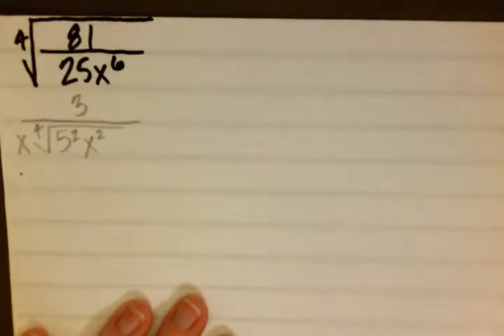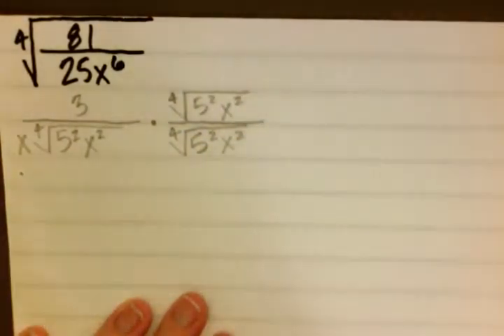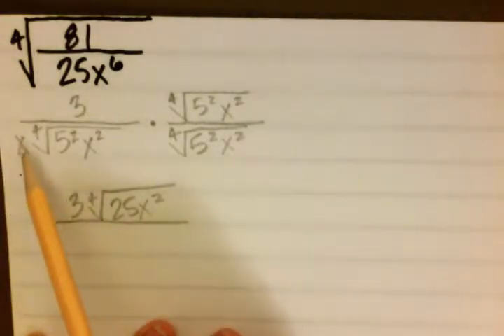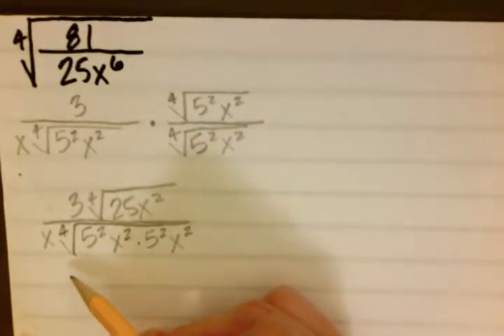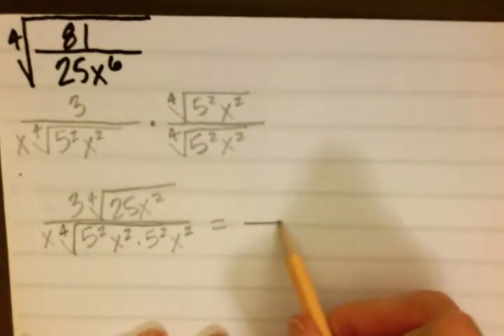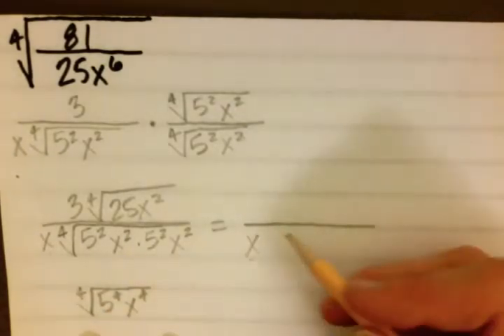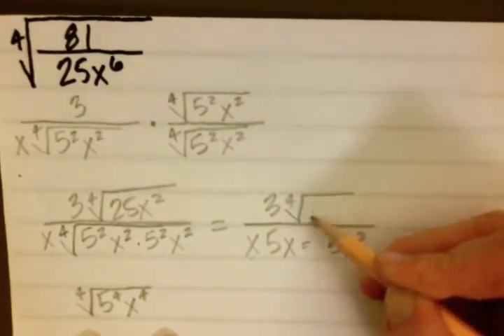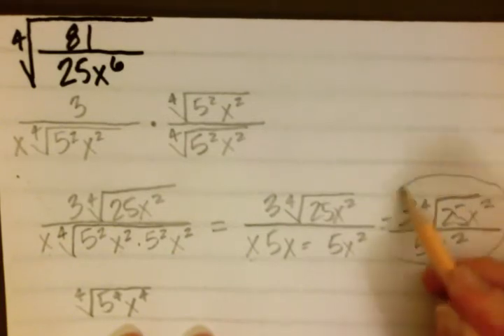Math 96 - Rationalize the Denominator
Rationalizing the Denominator of an expression involving a fourth root.